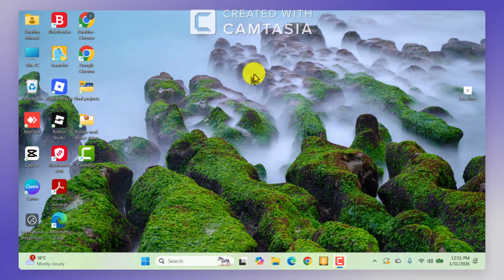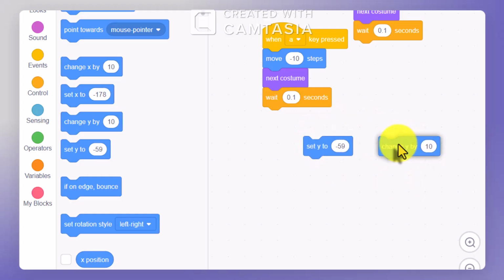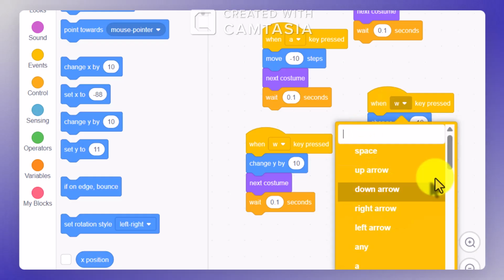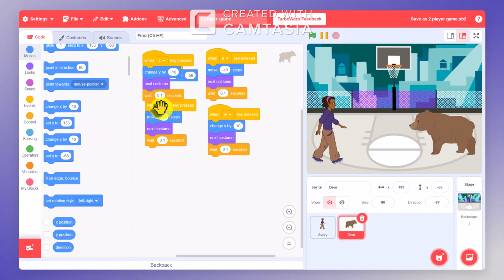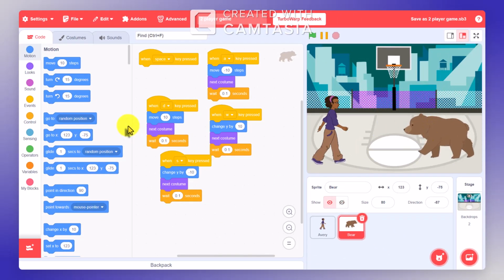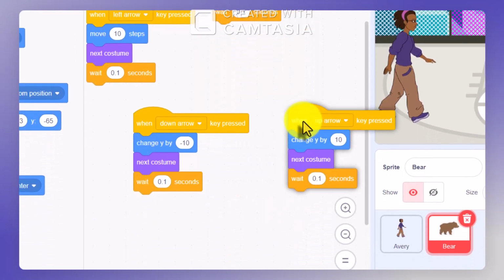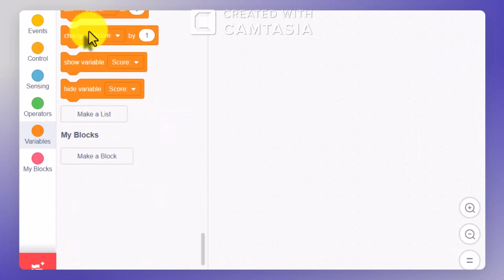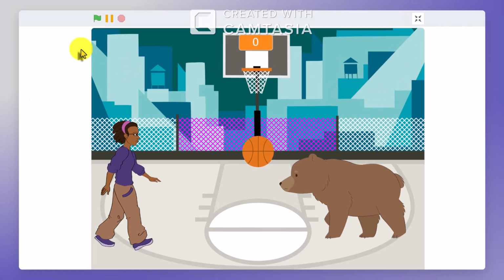Beginners Scratch Lecture 5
Assalam - o - Alaikum Everyone , you all are welcome to the world of information . This video is about Scratch and Coding . In this video the viewers will learn how to make Avery move up and down using Y-value and what are variables in scratch.